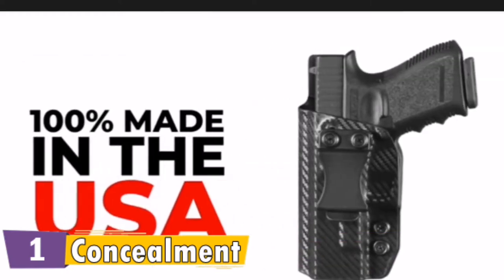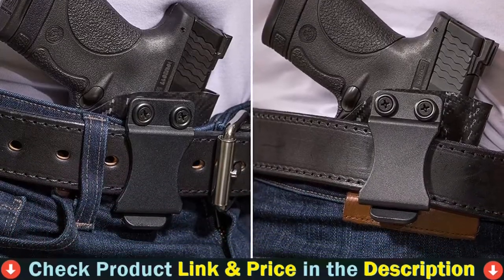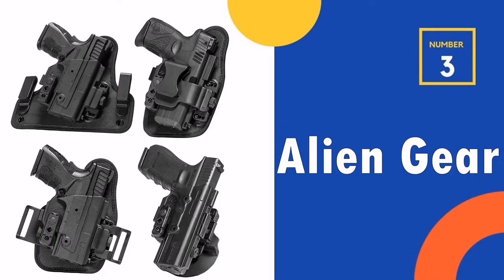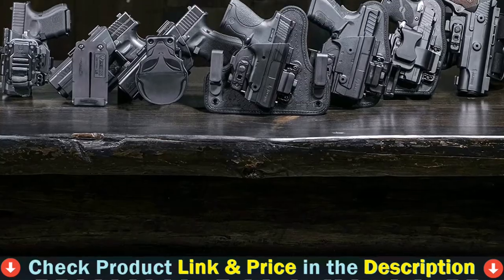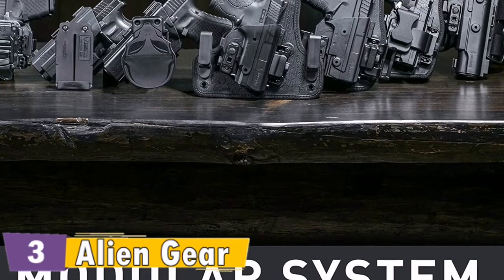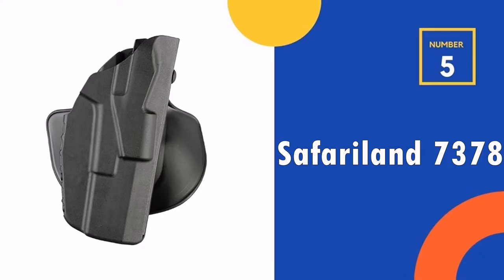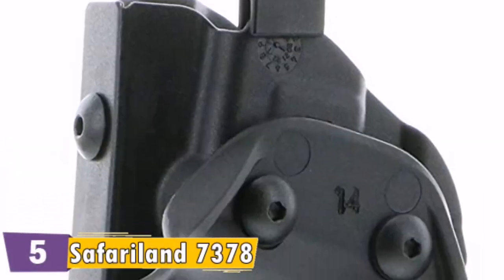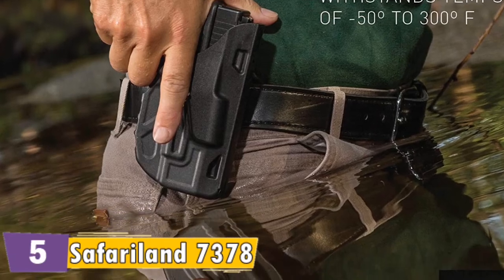⭕ Top 5 Best Holsters for Glock 19 [Review and Guide]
Top 5 best holsters for glock 19.
Our trained experts picked Top 5 best GLOCK 19 holsters after tested a lot of different models. Only the best GLOCK 19 holsters with camera we listed in today's best glock 19 holster review video. Check below links for price & purchase:

✓ All prices for best holster for glock 19 applicable (paid link) in USA, UK & Canada ✓

If you are looking for the latest & Branded, useful best holster for glock 19 with red dot then you are in the right place. To save you both time and money, in this video, we make new research and narrowed down to some of the top holster. If you think about other best holster for glock 19 with light let us know and we will look at it as there are many other best holster for glock 19 choices. Here I`m going to share with you top Rated best glock 19 holster which are best sold and reviewed in the last couple of months on amazon websites. Now Enjoy Your Product.